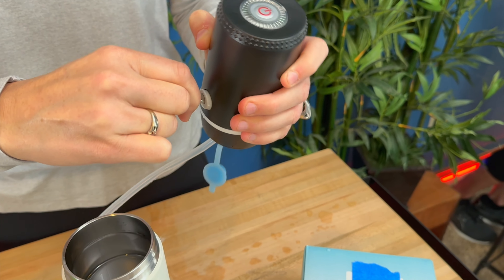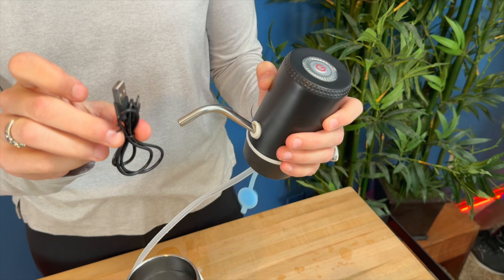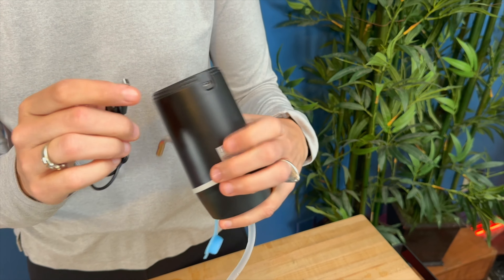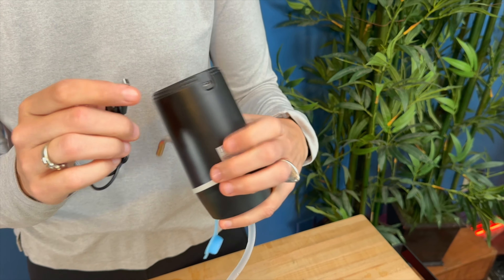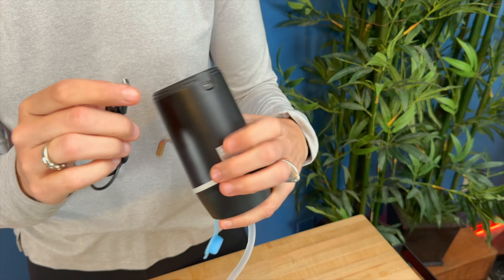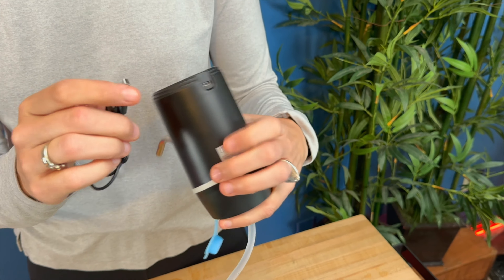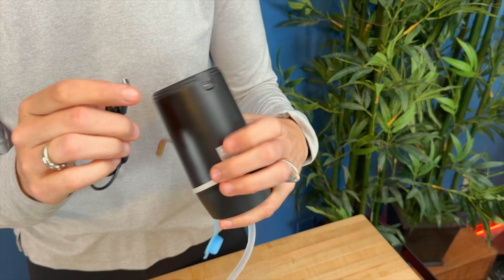Becoolpet Portable Water Dispenser, rechargeable & easy use